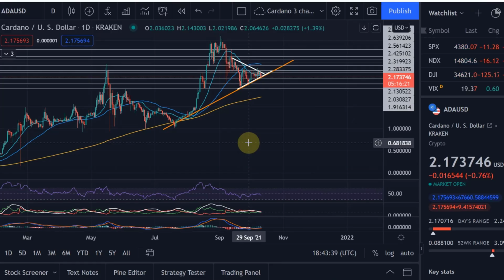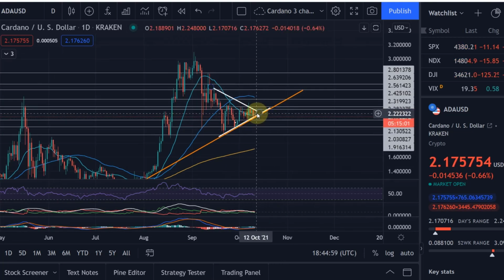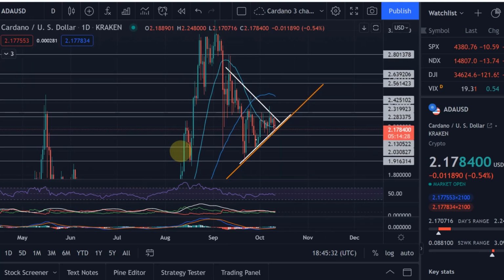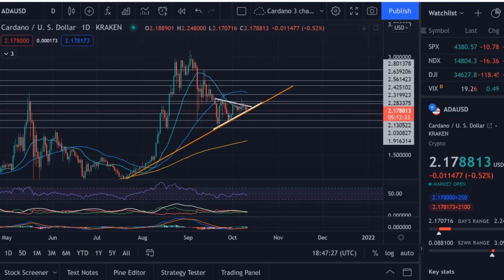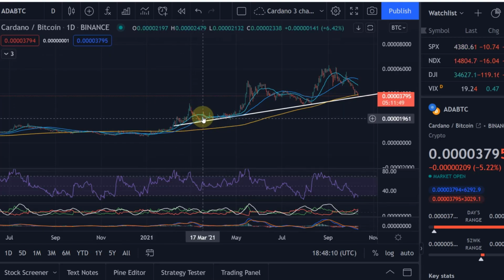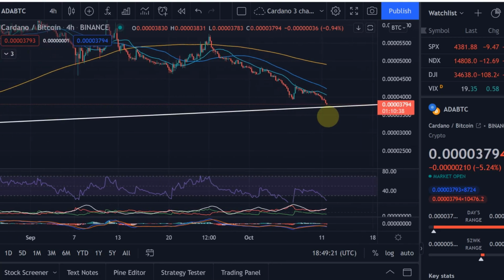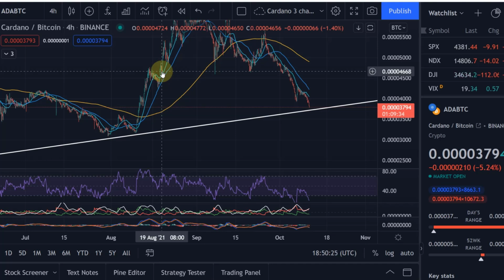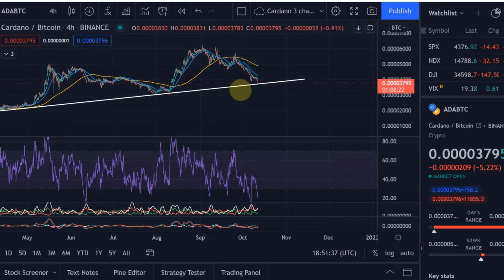Cardano ADA Price News Today - Technical Analysis Update Now, Price Now! Breakout Coming Soon?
Cardano ADA Price News Today - Technical Analysis Update and Price Now! In this video I talk about a technical analysis of the Cardano ADA and Bitcoin prices and I talk about some important price moves that are happening right now!  Cardano Price Prediction!  I also talk about Elliott Waves! Does the Cardano Summit influence the price?